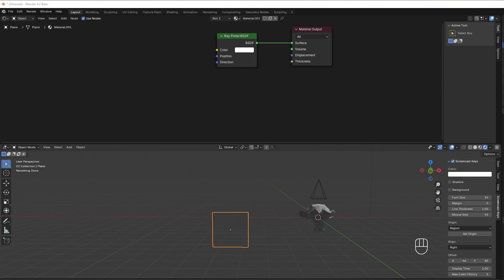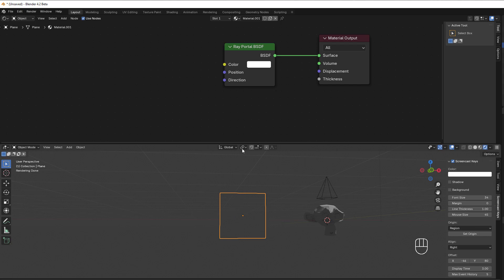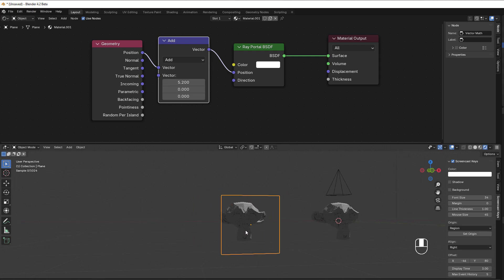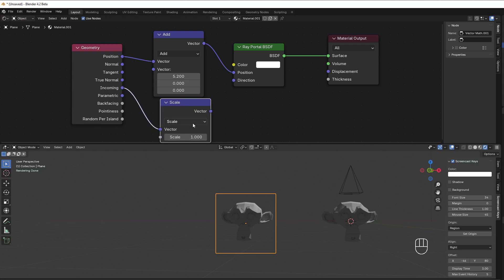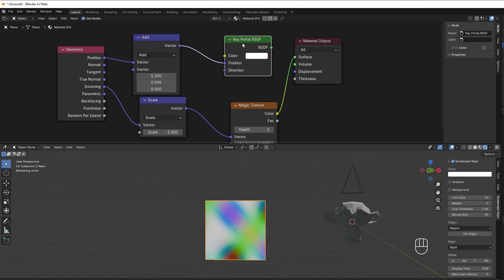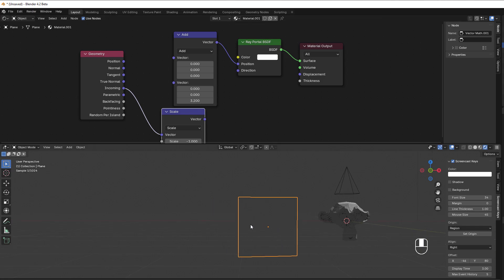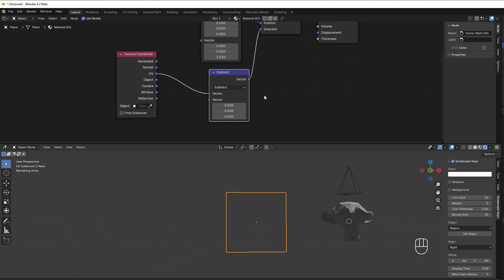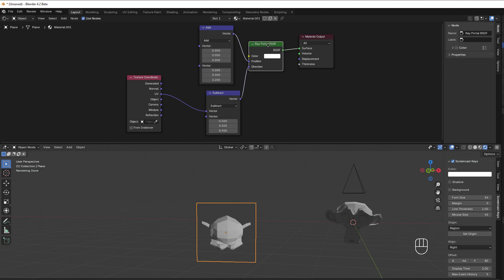80: The new Ray Portal BSDF Shader!!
A new shader has arrived in Blender 4.2!
It is called Ray Portal BSDF and can act as a window to your scene on a simple plane.